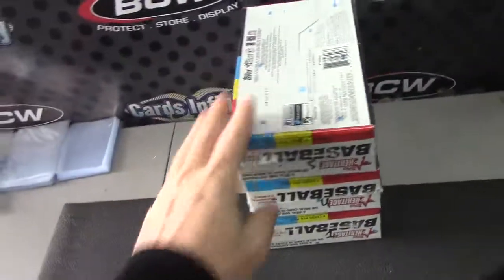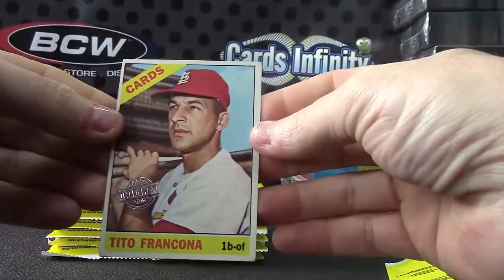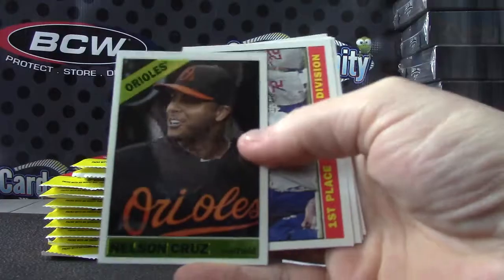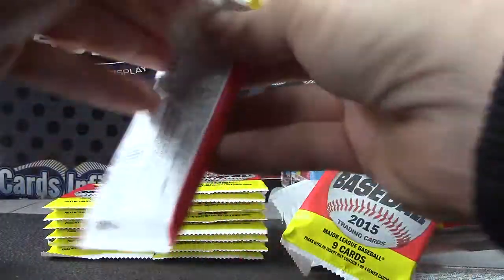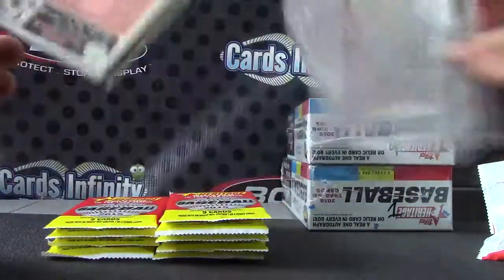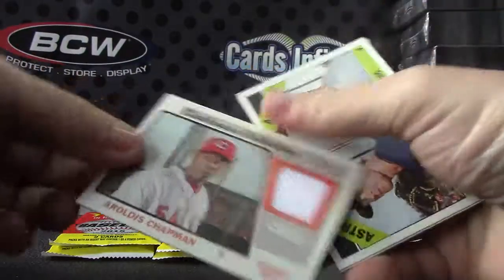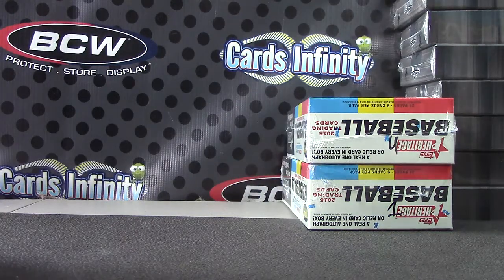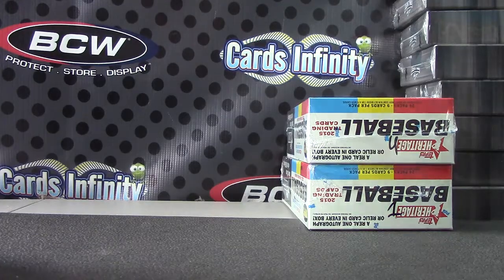Bob's 2015 Heritage Baseball Box Break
Thanks a lot Bob, Chris J.